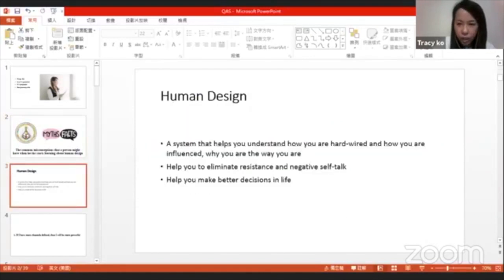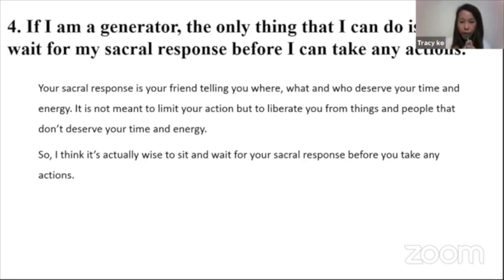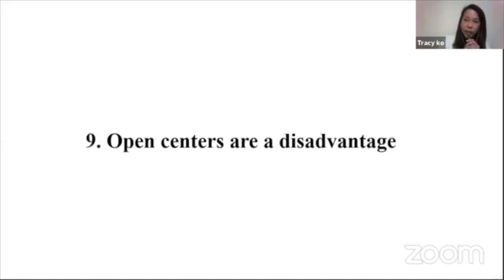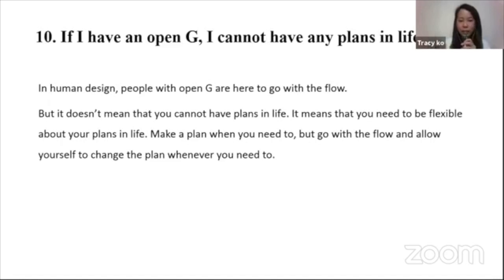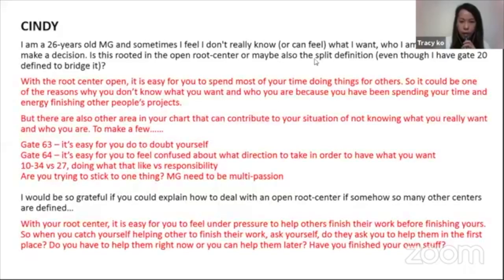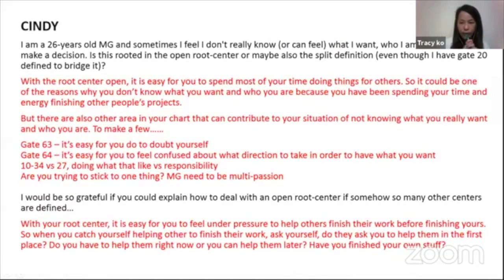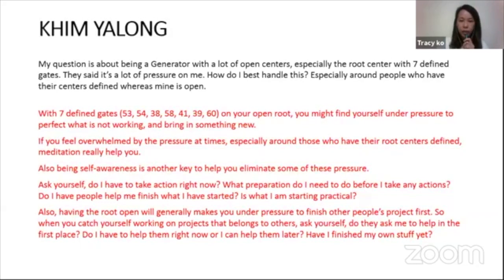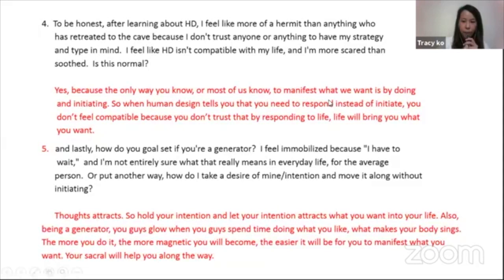Common Misconceptions About Human Design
In this Quantum Alignment Show, Guest Host, Tracy Ko, shares the common misconceptions people have when they start learning about their Human Design. Tracy is a 2/4 Orchestrator (Projector) based out of Hong Kong, Certified Quantum Alignment Practitioner and a Level 4 Certified Human Design Specialist.

Do you ever wonder how to manifest if you are not a Manifestor type?
Do you feel like carrying a lot of definition means you are less sensitive?
Do you feel like having more channels defined makes people more powerful?
Do you feel that as a Projector, the only thing that you can do is to sit and wait for an invitation?
Do you feel that as a Generator, the only thing that that you can do is to sit and wait for something to show up for you to respond to?
Do you think that having an open center is a disadvantage?

Watch this week’s show to find out the answers!

Karen Curry Parker, Founder & Creator
Quantum Human Design for Everyone Training System™,
Quantum Alignment System™, and Understanding Human Design